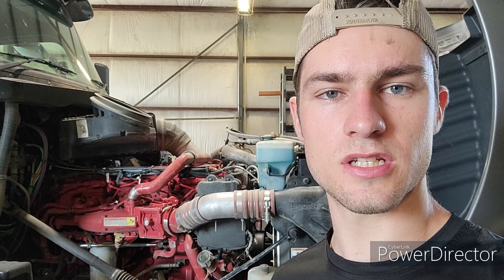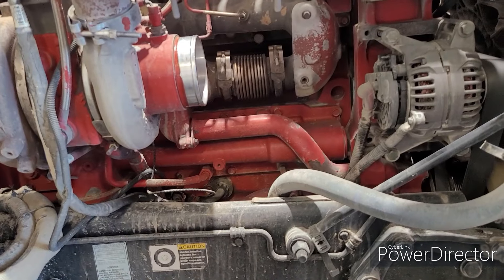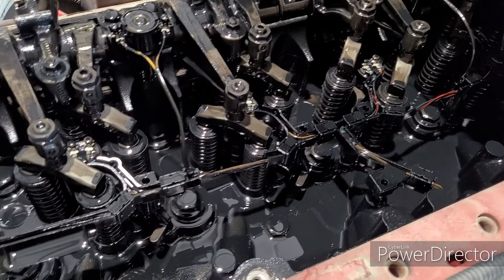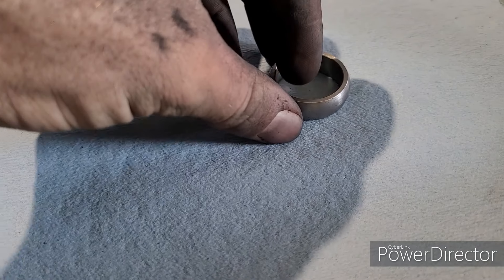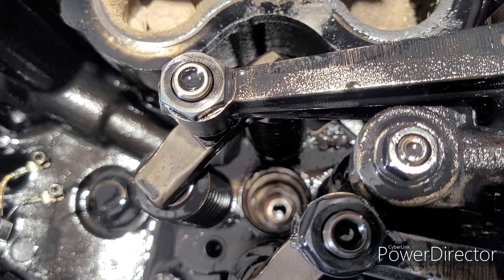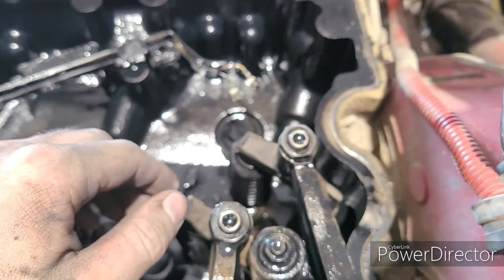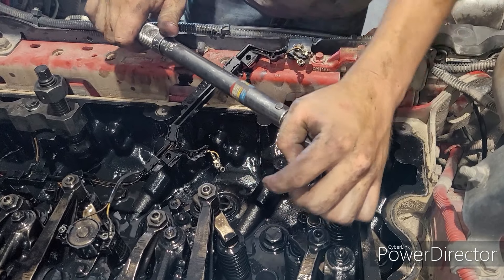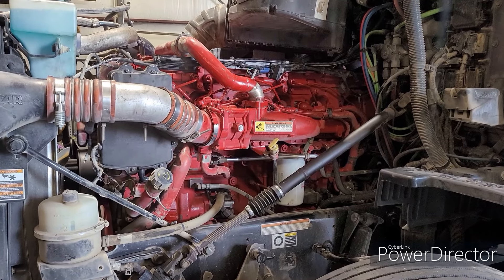DIY- How to fix head on ISX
Retainer Rings Part #368 883